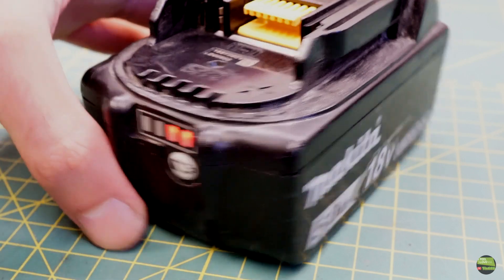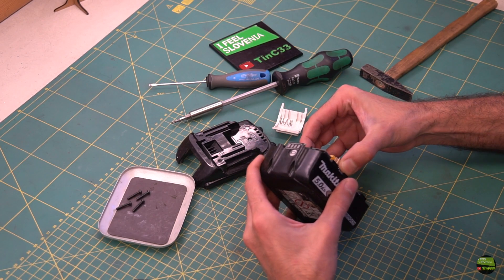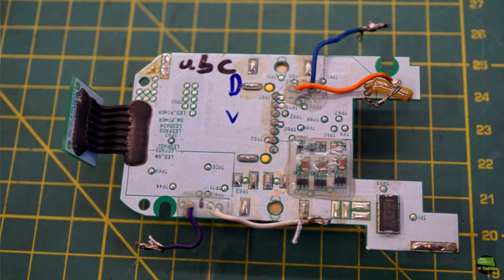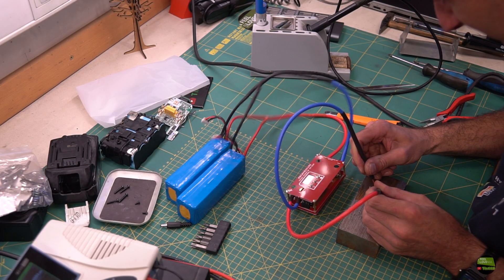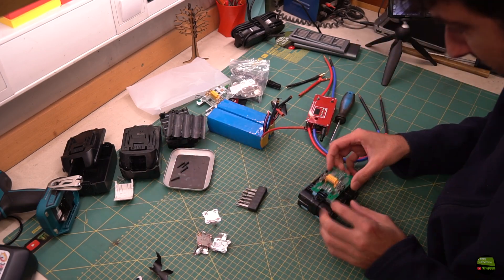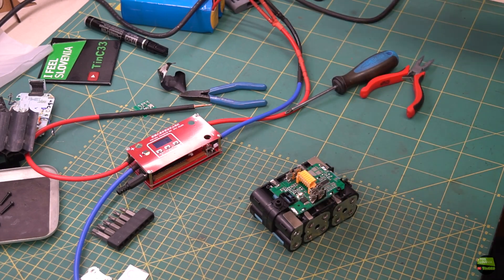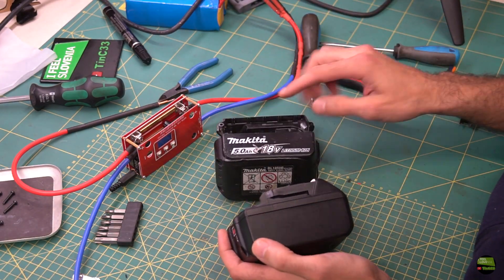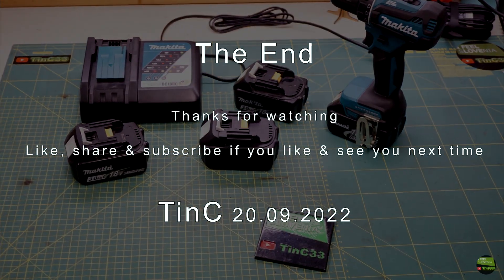How to repair makita battery for $12 [easy fix with using repair kit -new pcb and housing]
Hy There,
In this video i will repair makita battery pack by using battery pack repair kit from ebay and spot welder from banggood.
it's an easy fix wich save lot of money, because 5Ah makita battery pack cost about 90€.

You can buy these items here:
repair kit:
spot welder:
(aff link, when i was order in september price was €19.88)

1: ES_Speed Devil - Under Earth
2: ES_Forsaken - Under Earth
3: ES_Fight to Win - Sven Karlsson